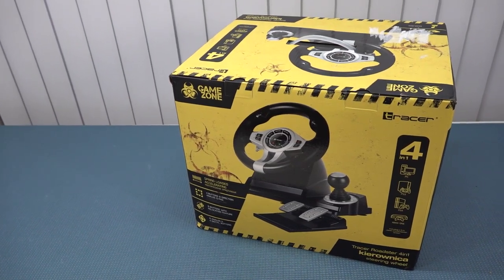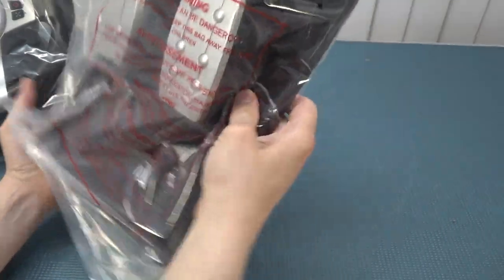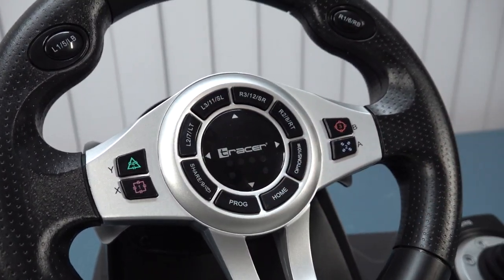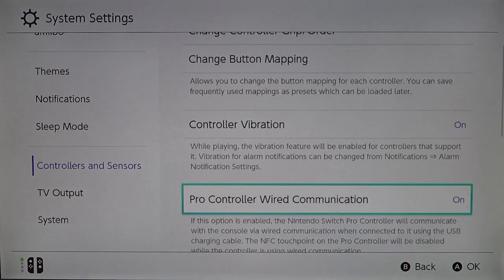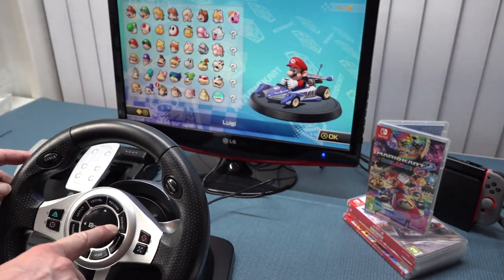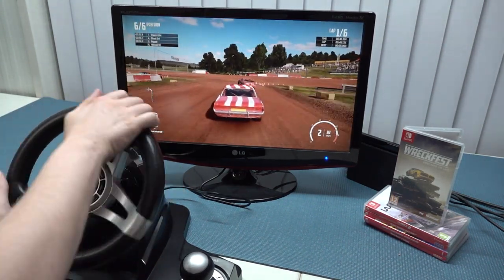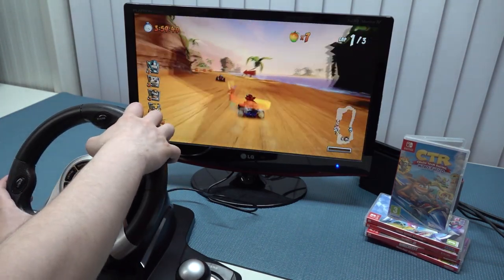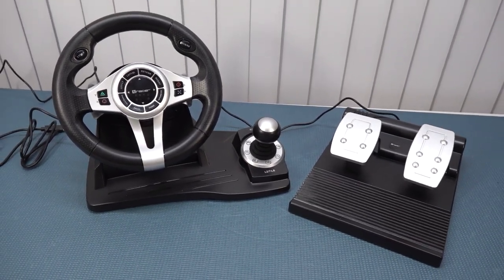A Deluxe Budget Nintendo Switch Racing Wheel / Game Zone Tracer Roadster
If you feel the need for some Wicked Speed ?👹, You are here at the right channel where we race, crash and go all wicked on the digital road. Join me on some racing adventures !

- Racing Gear on Ali-Express -